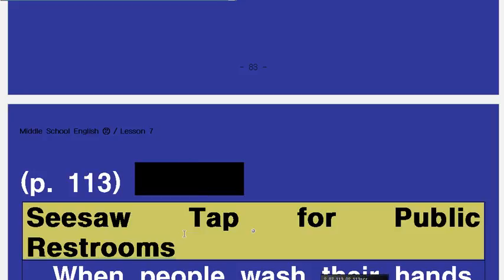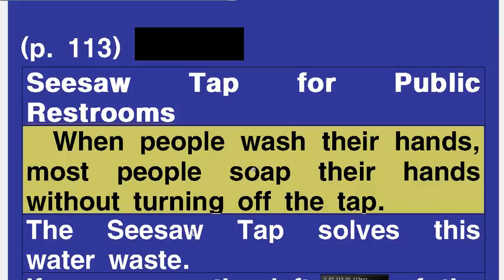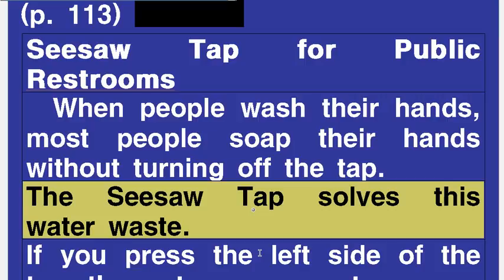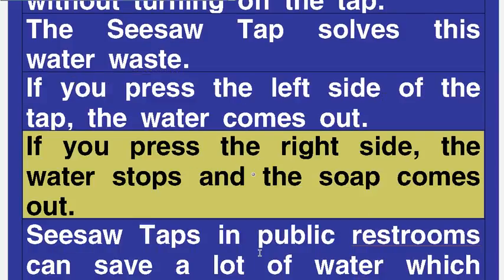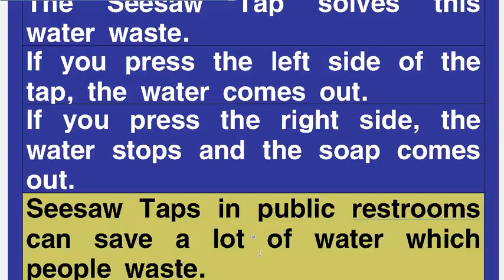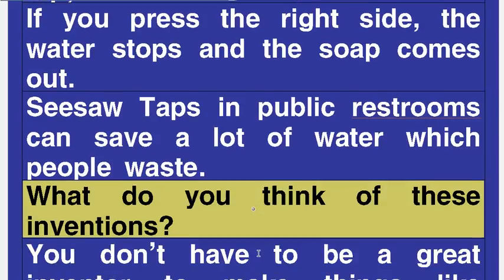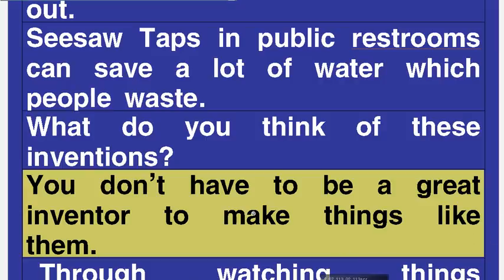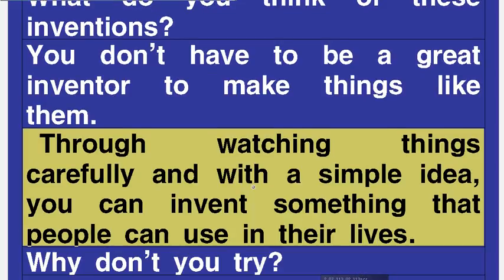Seesaw Tap for Public Restrooms Elevator